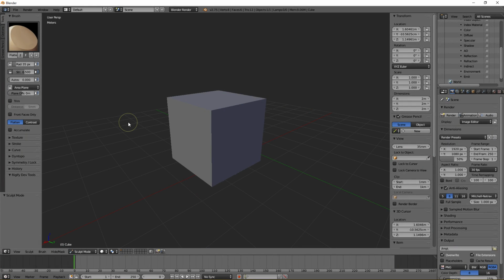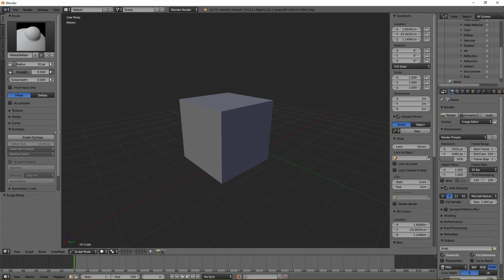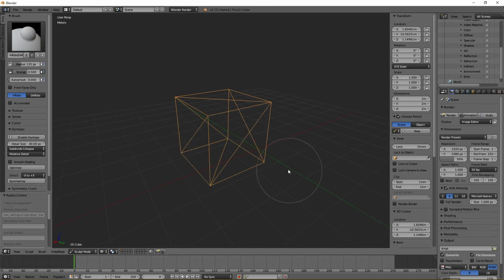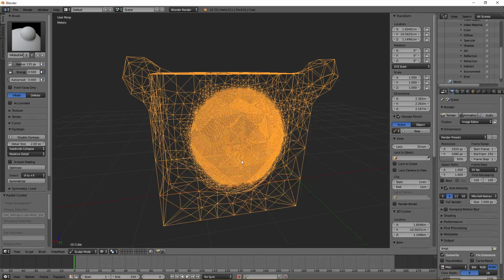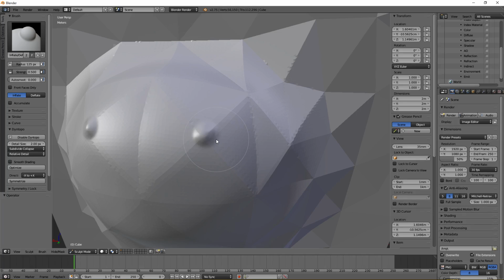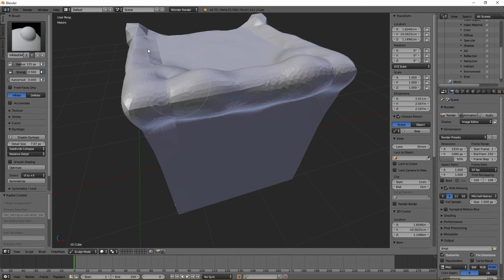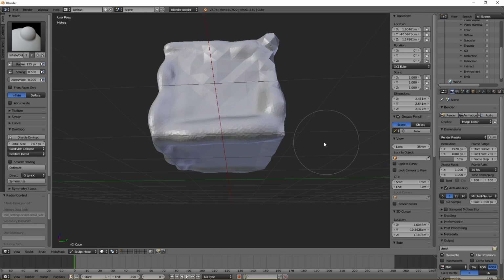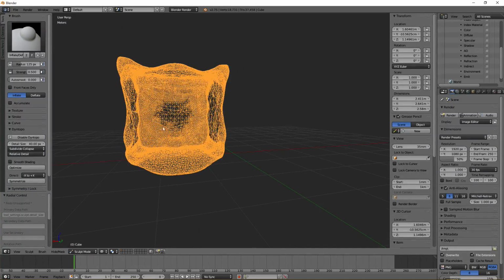Blender Dynamic Subdivision Painting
Inside Blender2.75 I show everyone how to take a simple cube and start dynamically painting edges and vertexes where ever you want.  Start with the simplest cube possible and paint hundreds of thousands of vertexes where you need them.